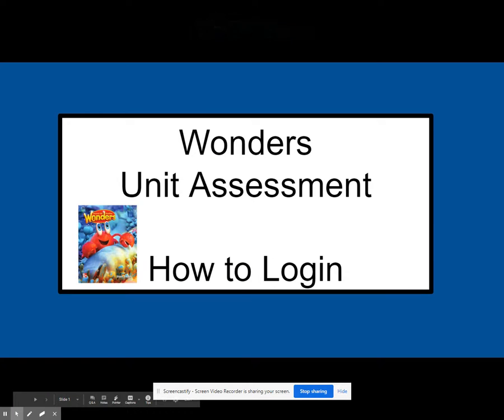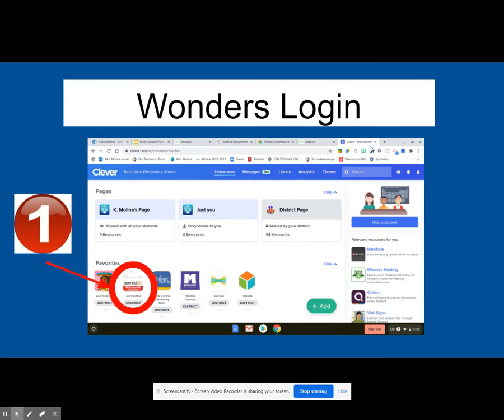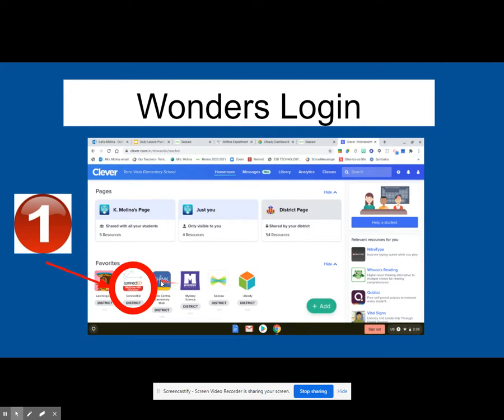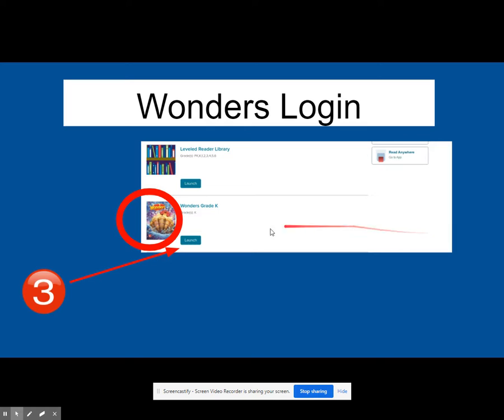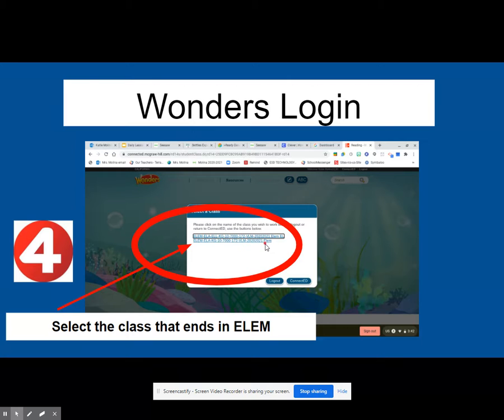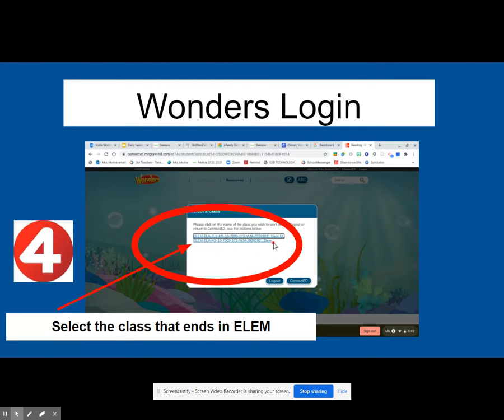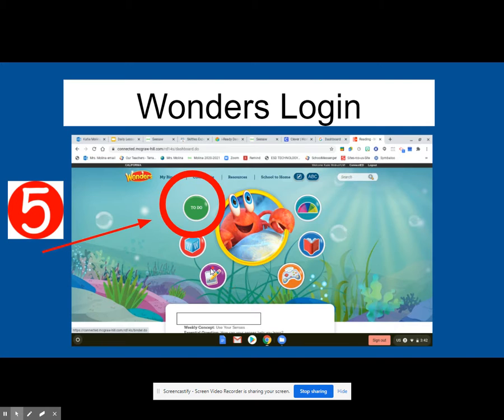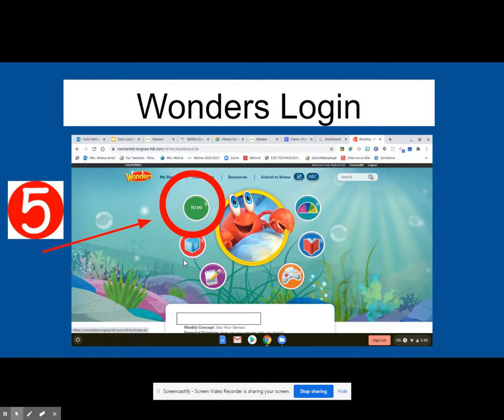Wonders Login- Assessments